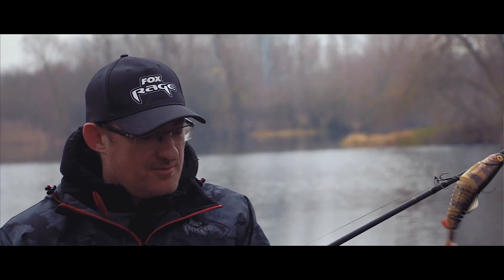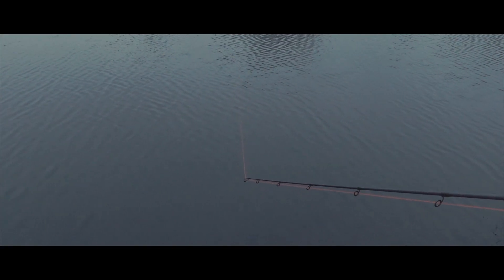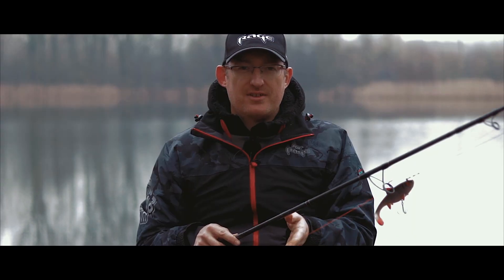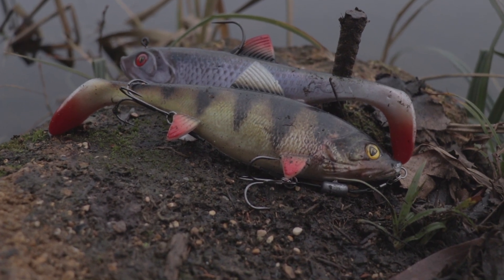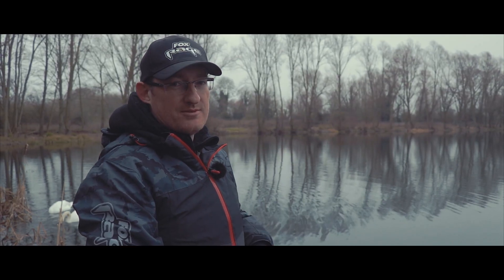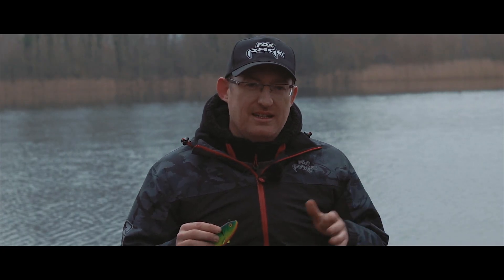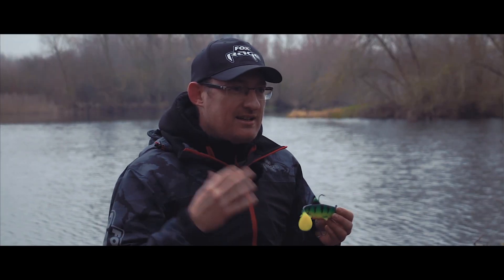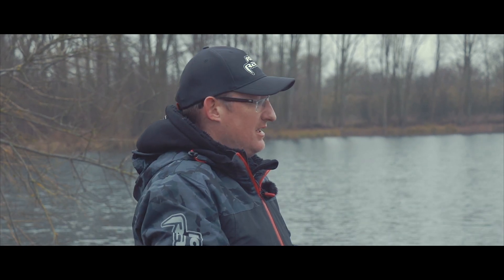***FOX RAGE TV *** JANUARY PIKE TIPS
Sharpen up your lure fishing for pike in winter with these January tips from Fox Rage